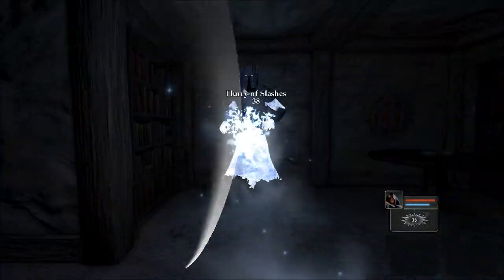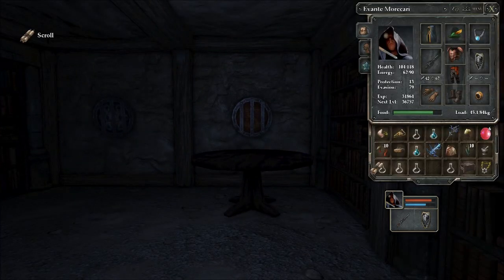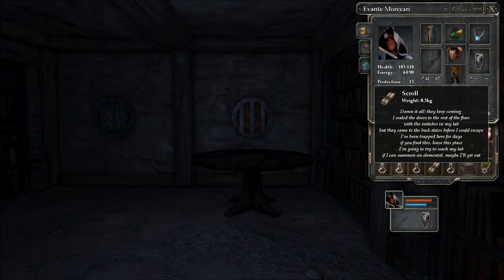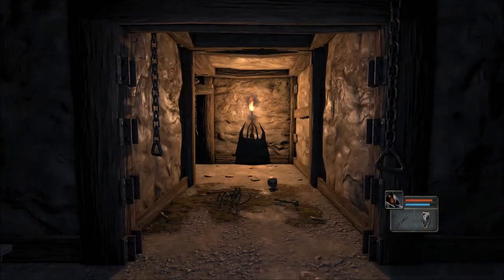Paths of the Earth: Video Guide pt 8: Mage Labs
A helpful guide to my grimrock mod Paths of the Earth. An aid for stuck players and maybe it will convince others to play it in the first place (really go do that. NOW)